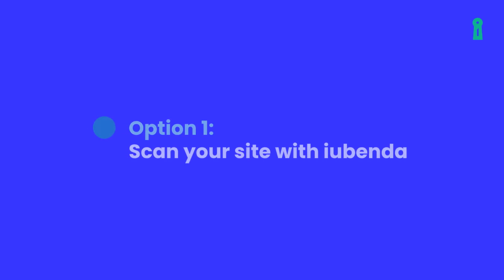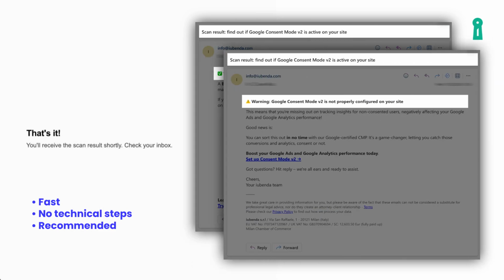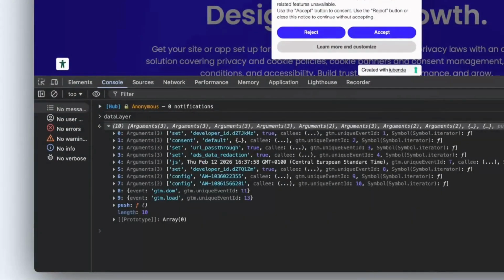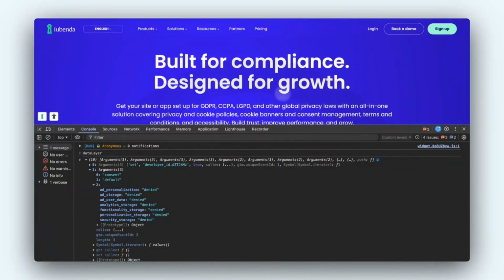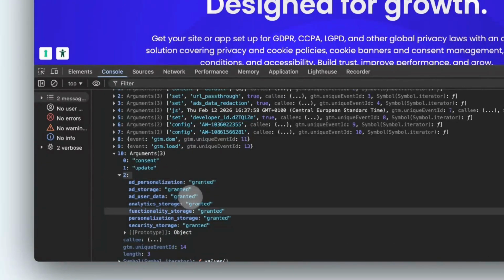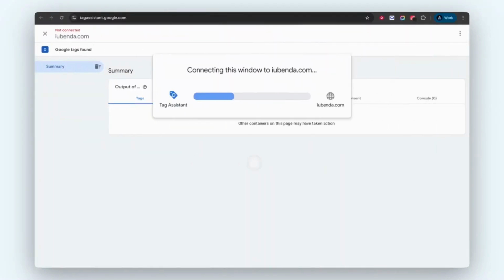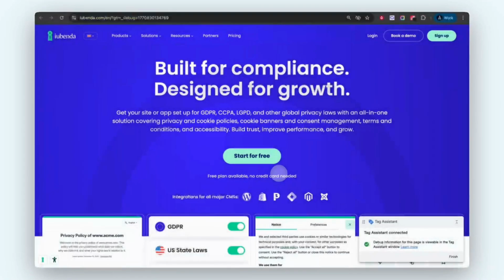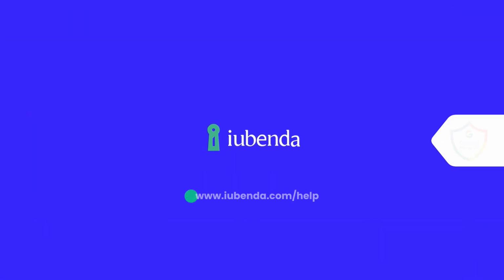Google Consent Mode v2: How to Check It's Active on Your Website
Google Consent Mode v2 verification guide — check whether GCM v2 is correctly active on your website using iubenda's site scan, browser console, and Google Tag Assistant.

— Verify consent signals manually using the browser console
— Confirm that consent values update after user interaction
— Test your setup with Google Tag Assistant
— Understand whether GCM v2 is active, inactive, or misconfigured

iubenda helps businesses implement Google Consent Mode v2, manage cookie banners, and stay GDPR compliant.